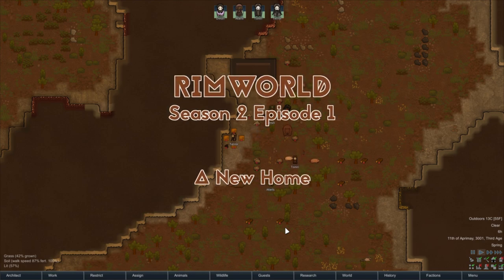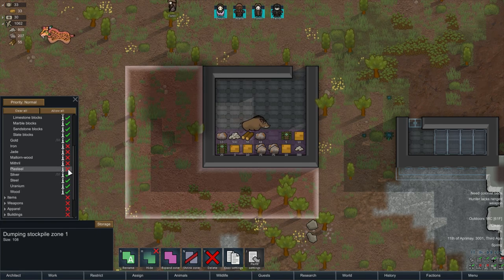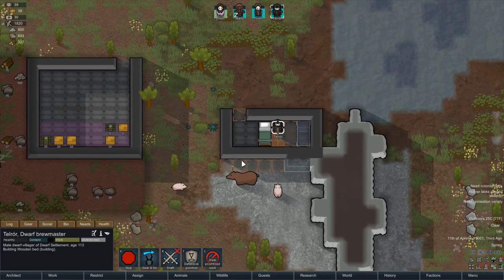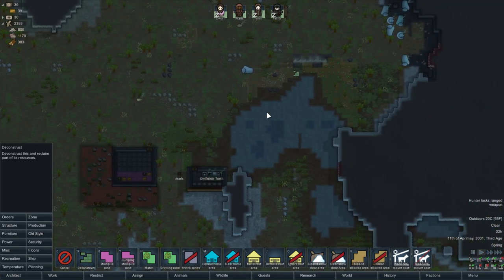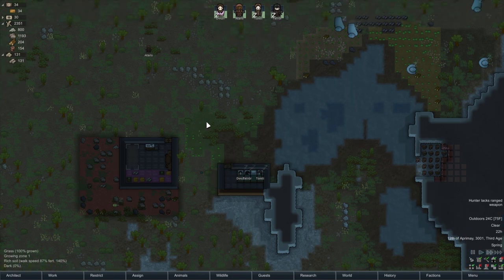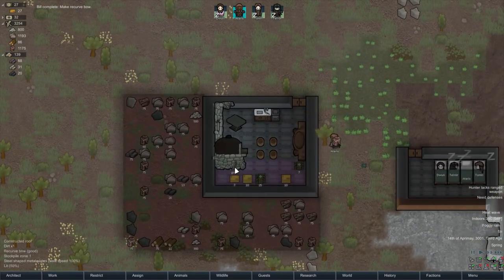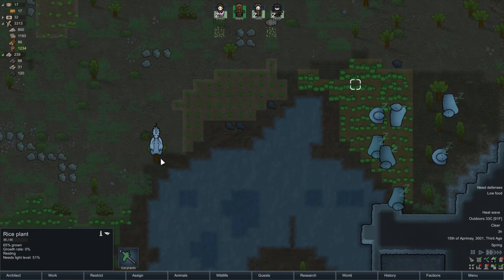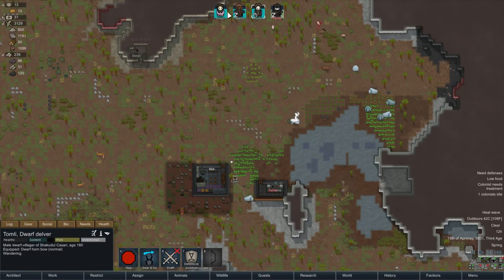RimWorld Lord of the Rims - Ep1 - A New Home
Let's Play RimWorld Lord of the Rims - We go through the world generation and character selection for our lord of the rims modded playthough. We look at our starting spot that our band of dwarves will make their home.

► Season 2 is a RimWorld 1.0 modded playthrough on Randy Random savage difficulty. The theme is lord of the rims dwarves wanting to start a new kingdom in the mountains. We will tame this wild land and build a stronghold that will last for generations and bards will sing songs of our mighty deeds!

► Intro and Outro by TeknoAXE
Song: Life as a Sprite